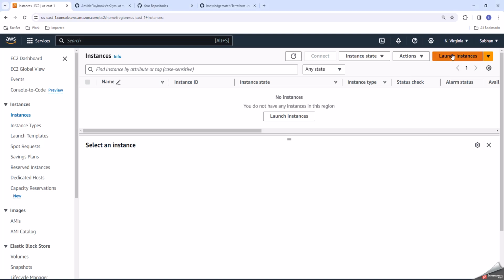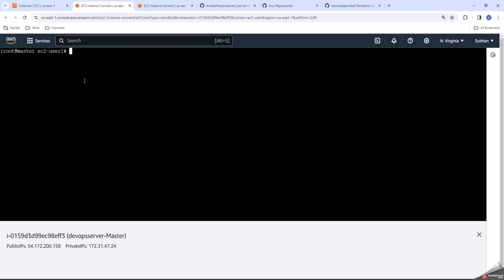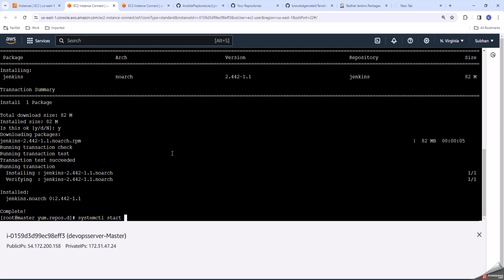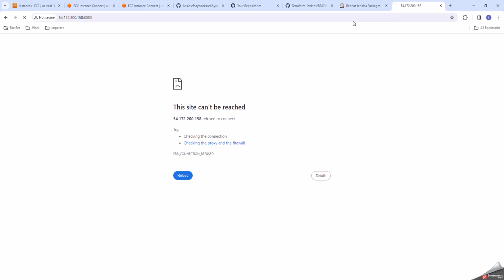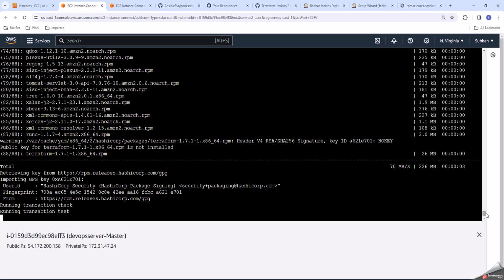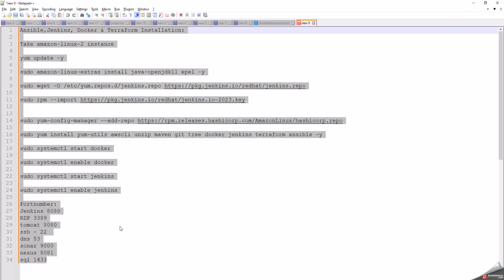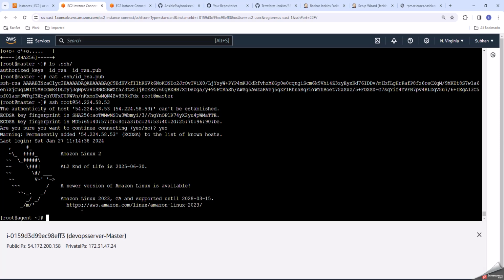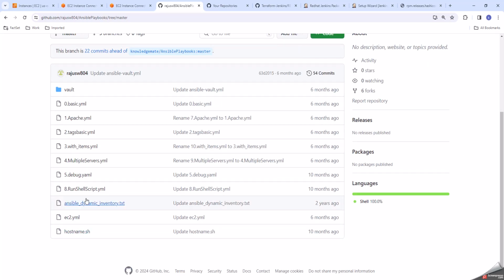How to install Terraform Jenkins Docker Ansible ?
TechTutorial How to install Terraform Jenkins Docker Ansible ?

Also how to integrate ansible master with agent